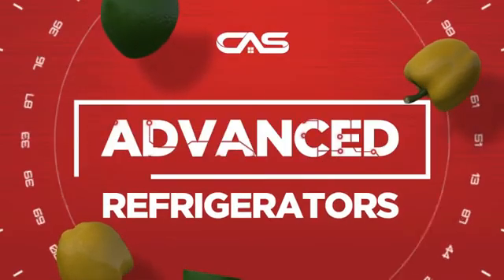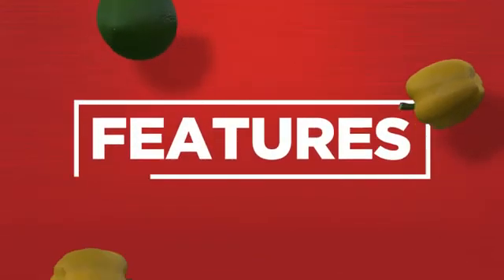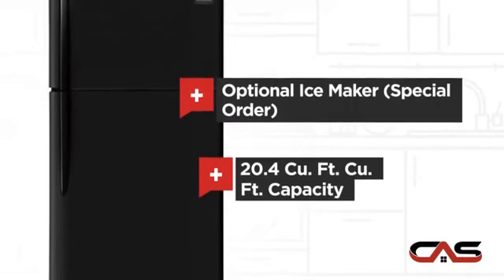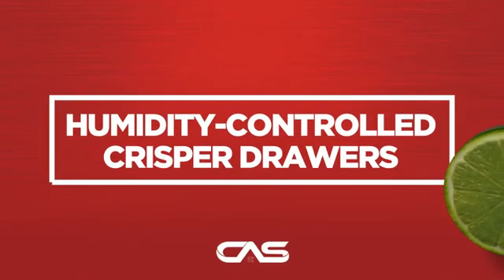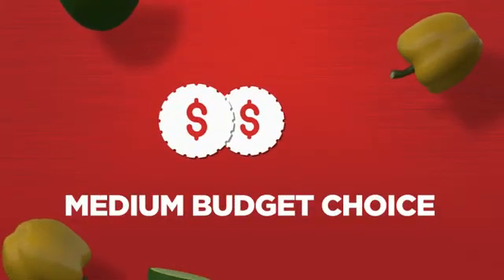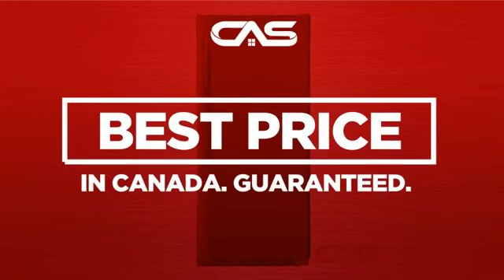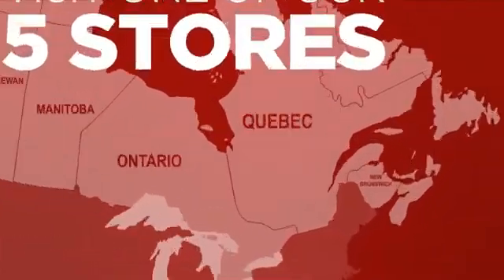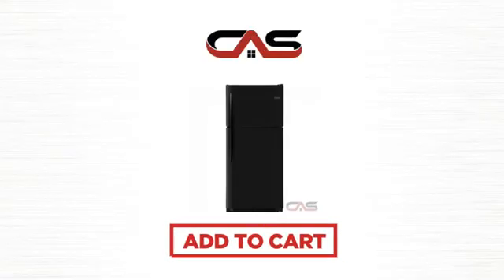Frigidaire FGTR2037TE Top Mount Refrigerator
Frigidaire FGTR2037TE